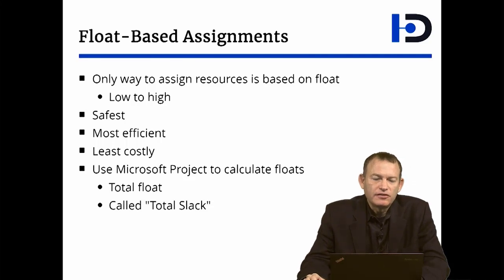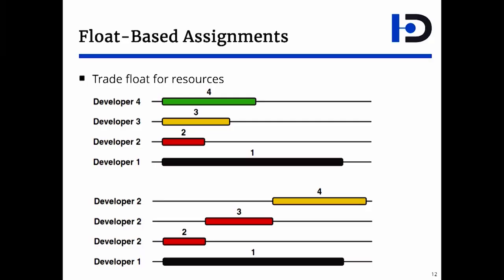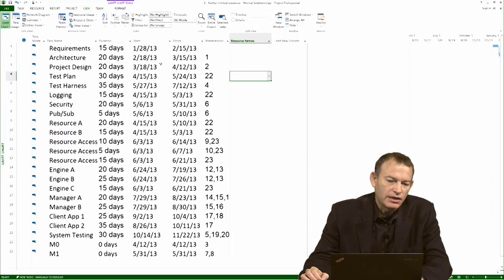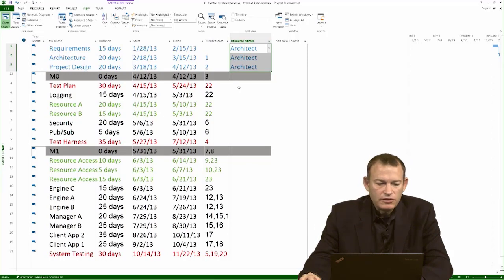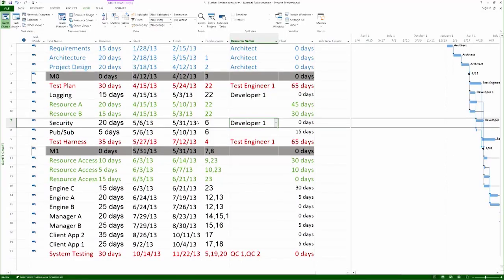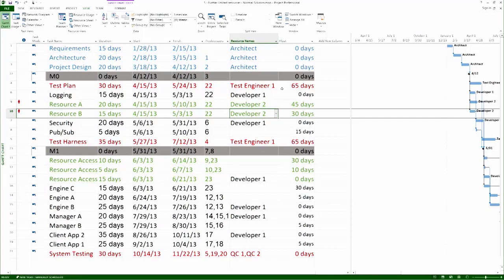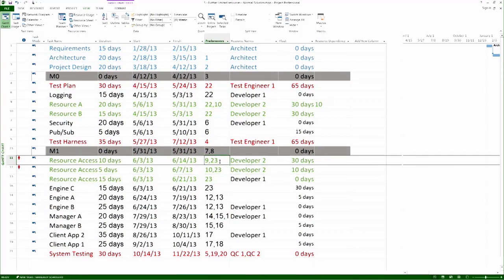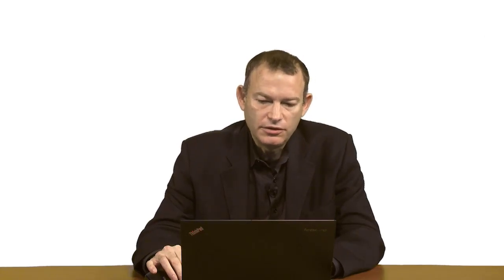3 How-To: Float Based Assignments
Righting Software shows that the only way to assign staff to the project is based on float, low to high. This provides for the safest, most efficient, and least costly way of building the system.
This how-to video demonstrates how to use float to assign resources to the project.